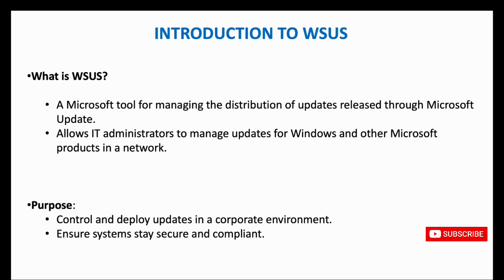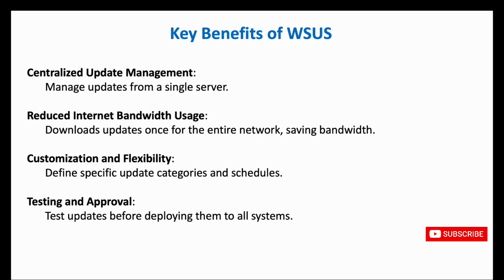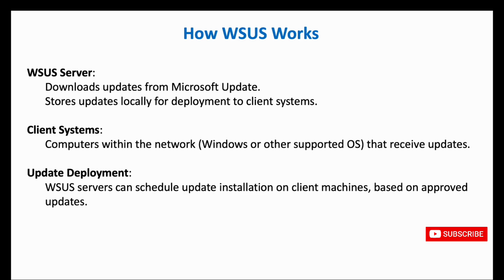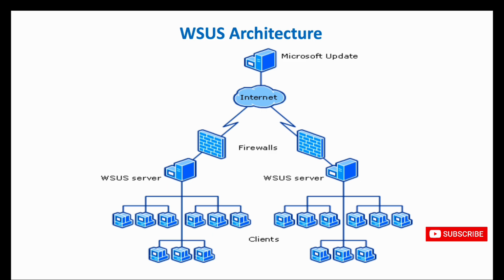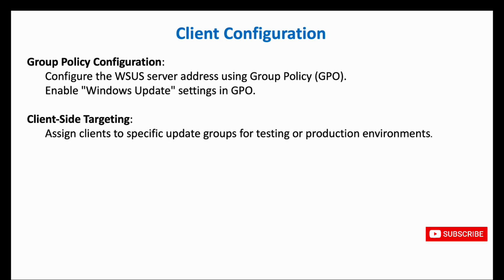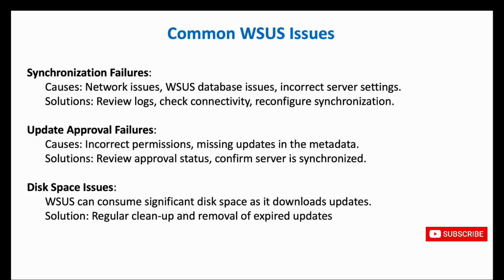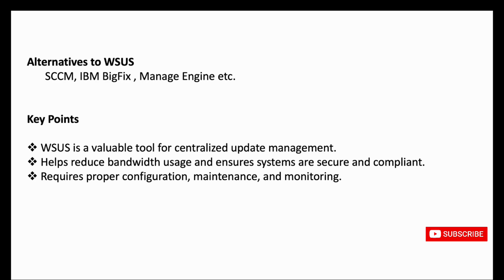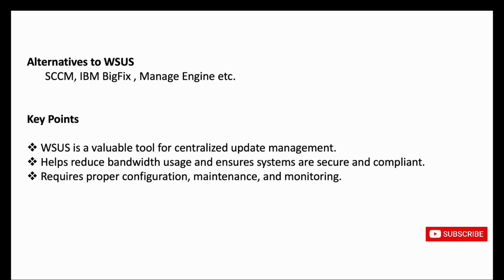Day-7 - WSUS - OS Patching and Setup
Learn how to configure WSUS for OS patching in this tutorial video. Follow along as we set up and manage Windows Server Update Services for effective patching.